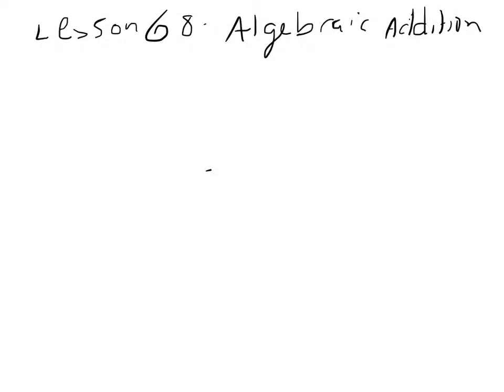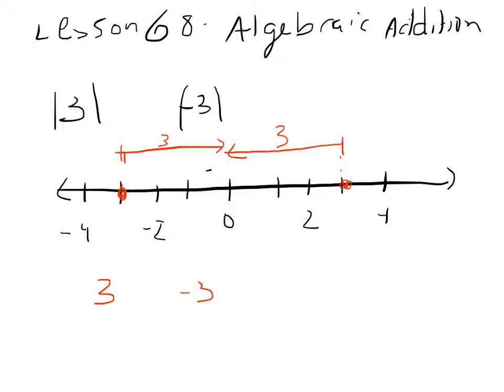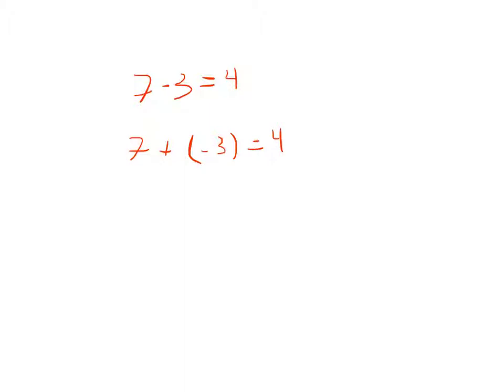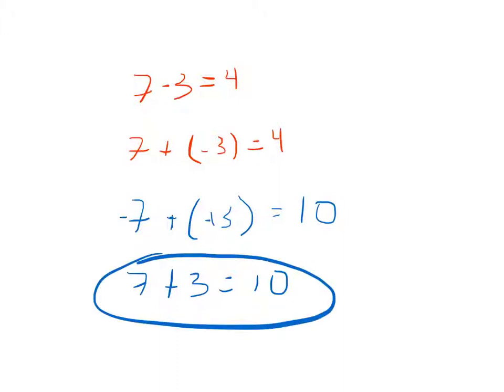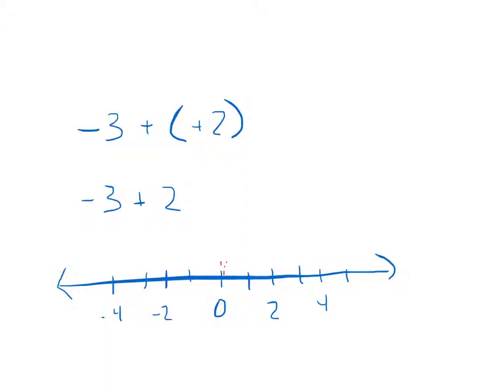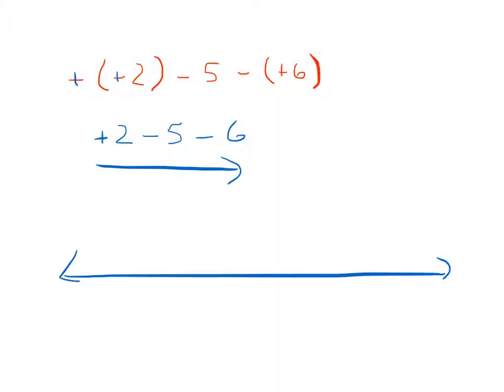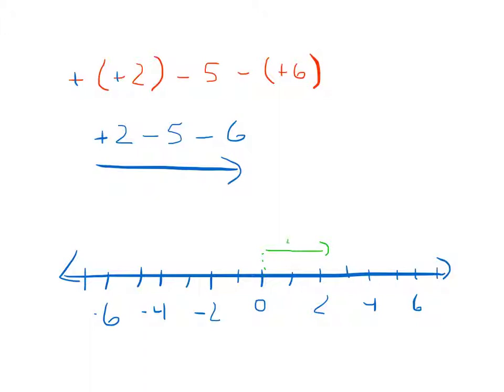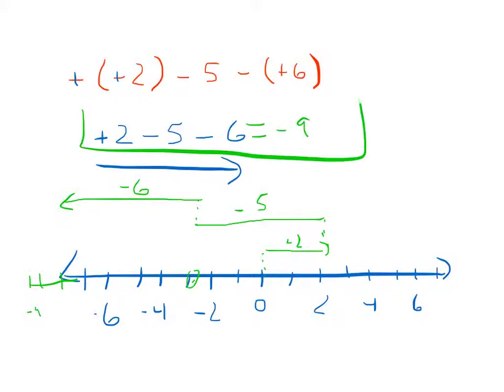Lesson 68 - 7th Grade